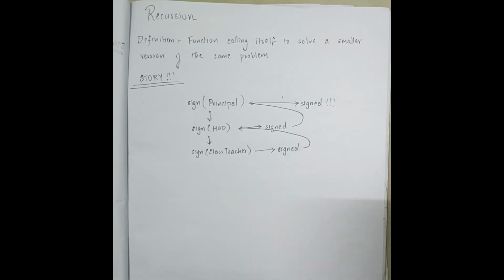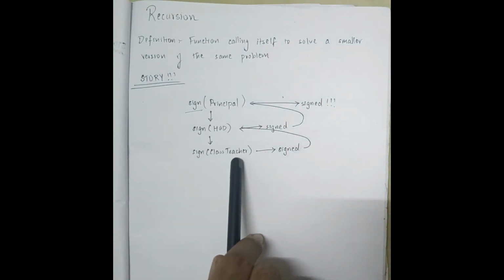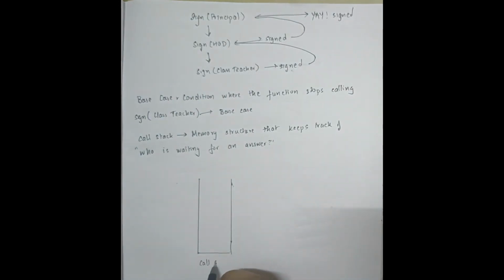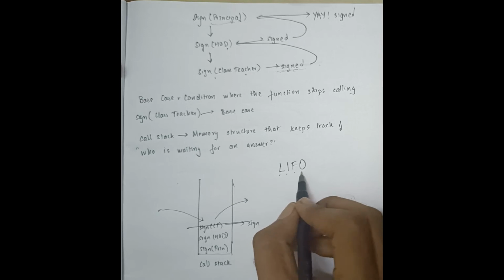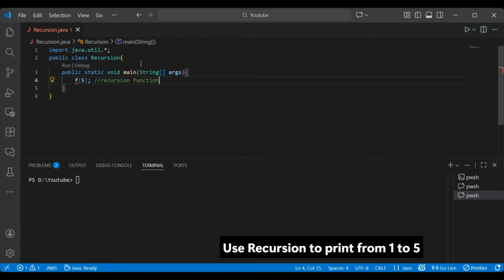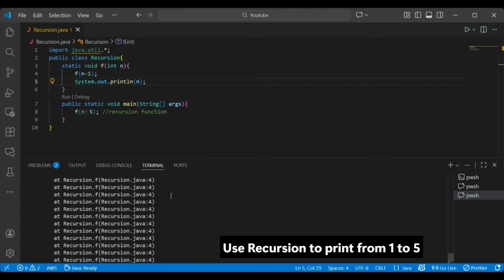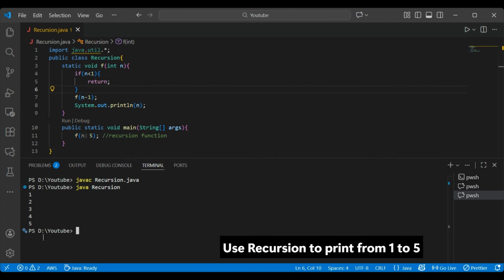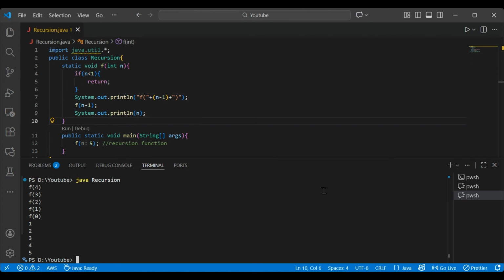Recursion Finally Explained Simply (No CS Degree Needed)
00:00 - Story for learning recursion
01:13 - Important terms for basic recursion
03:10 - Java implementation of recursion